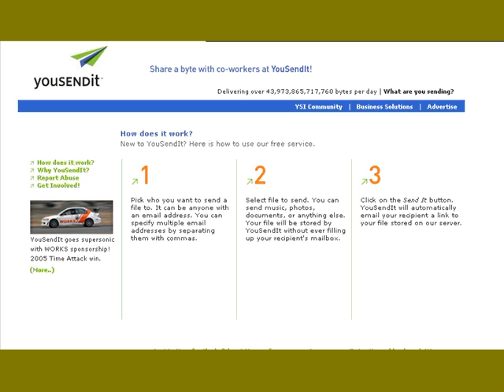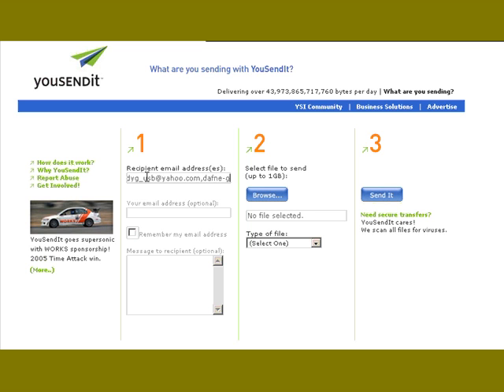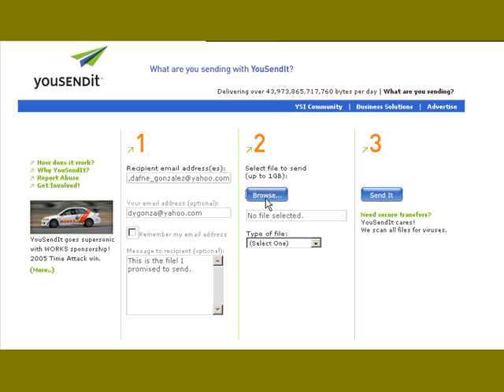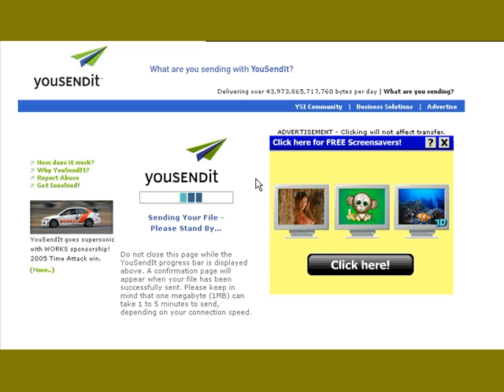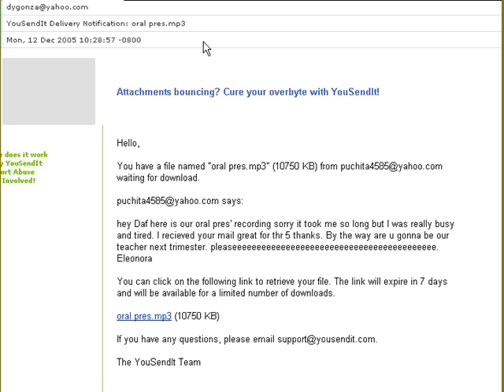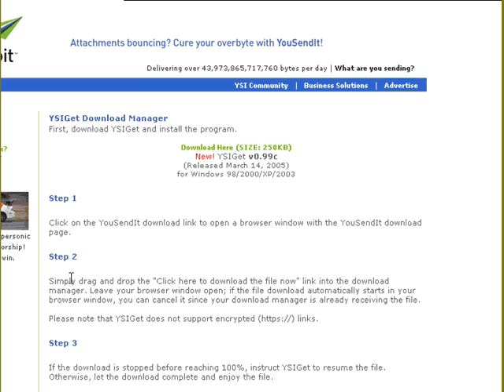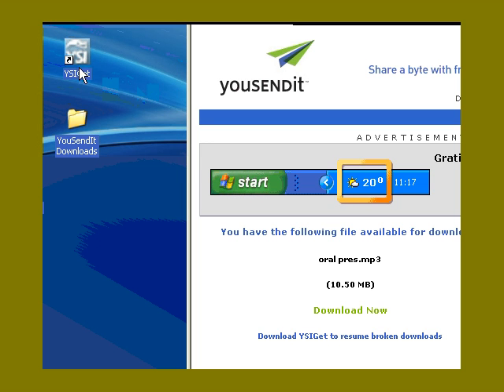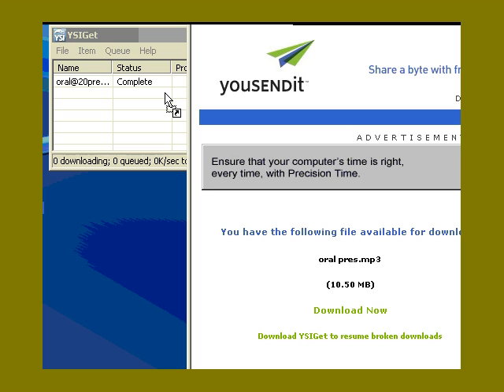tutorial yousendit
yousendit tutorial